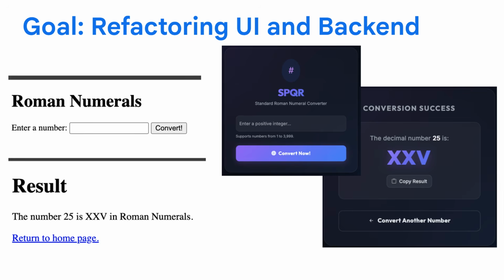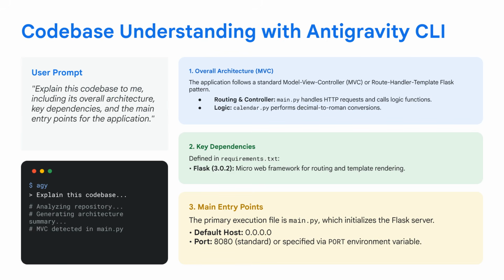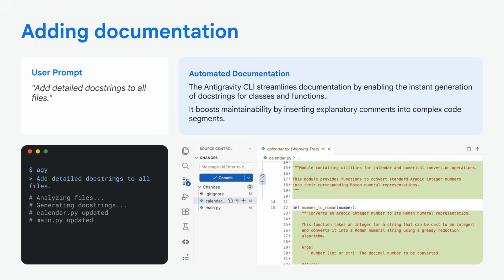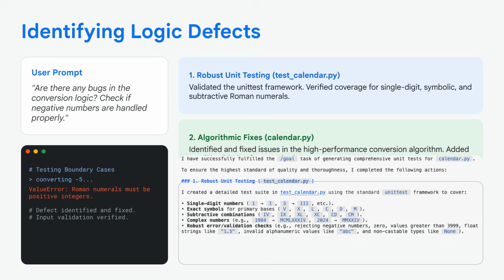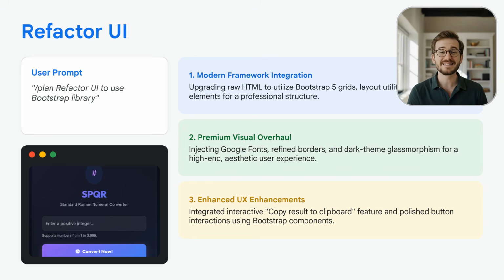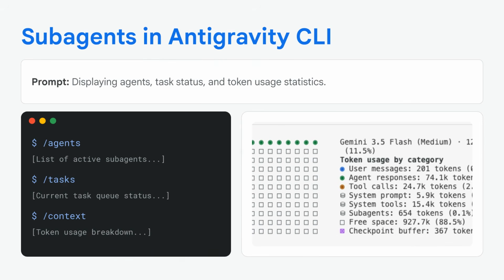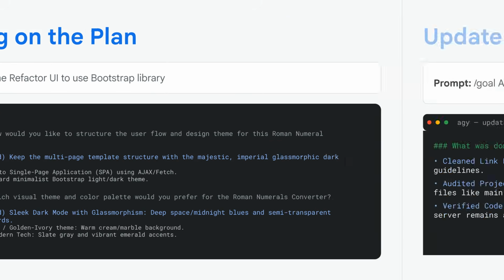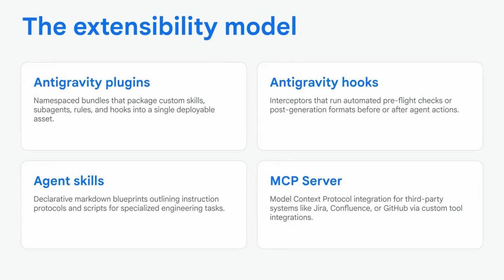Accelerating Development with Antigravity CLI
Unlock the power of agentic AI directly in your terminal! In this video, we explore how to use the Antigravity CLI to streamline your development workflow and boost productivity.

The Antigravity CLI is a lightweight Terminal User Interface (TUI) that brings multi-step reasoning, multi-file editing, and tool-calling capabilities to your command-line environment. We’ll walk through a hands-on lab featuring a Python web application to demonstrate how this tool transforms modern engineering practices.

What You’ll Learn:

Codebase Understanding: Quickly learn new projects by asking the CLI to summarize architectures and key dependencies.
Automated Documentation: Instantly generate docstrings and inline comments for your classes and functions.
Unit Test Generation: Use the /goal command to produce, monitor, and repair test functions until they pass.
Logic Defect Identification: Detect subtle bugs, such as incorrect conditional handling or off-by-one errors, before execution.
UI & Backend Refactoring: Transition legacy code to modern frameworks like Bootstrap and optimize server-side logic.
Advanced Features Covered:

Subagents: Delegate parallel work and background research without blocking your active conversation.
Model Context Protocol (MCP): Integrate with third-party systems like Jira, Confluence, and GitHub.
Extensibility: Customize your experience with specialized Plugins and Skills.
Stop context switching and start building faster. By integrating Gemini intelligence directly into your terminal, you can automate manual tasks and produce higher-quality code with ease.